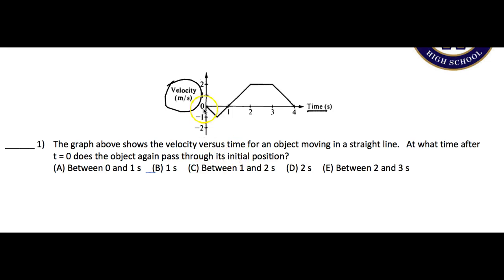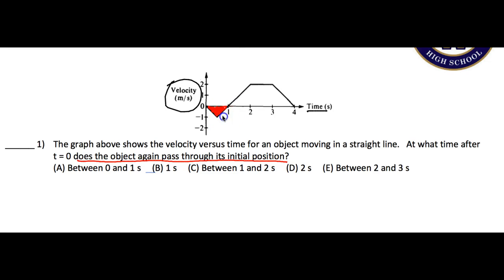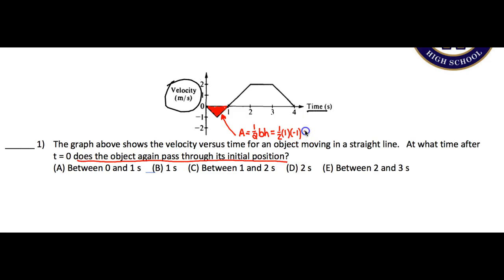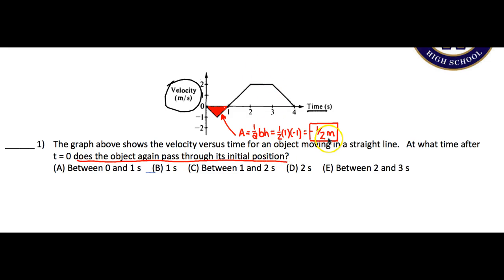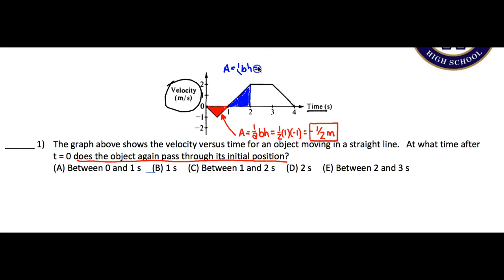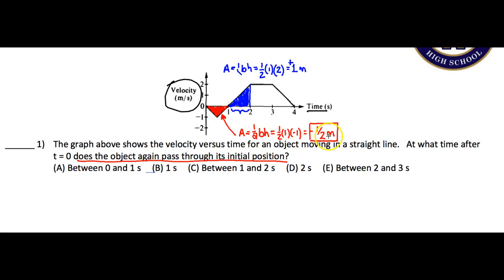app1_1_1